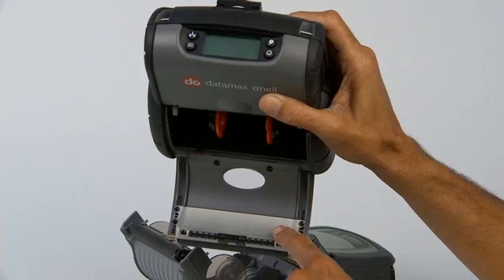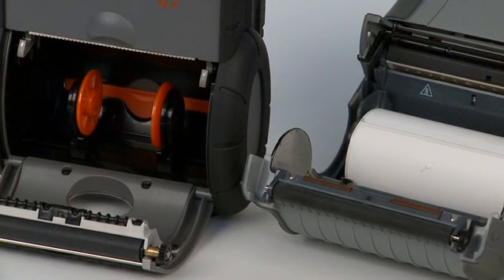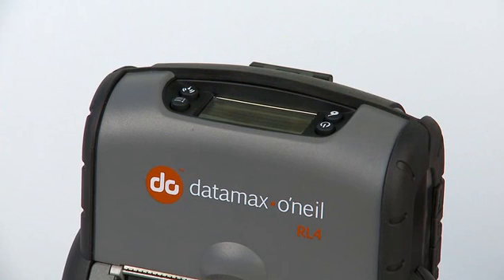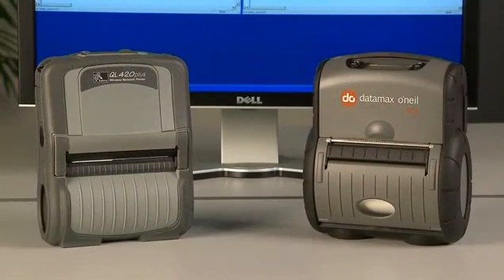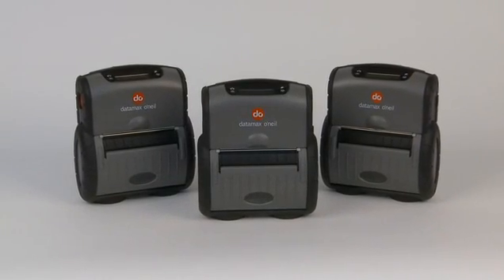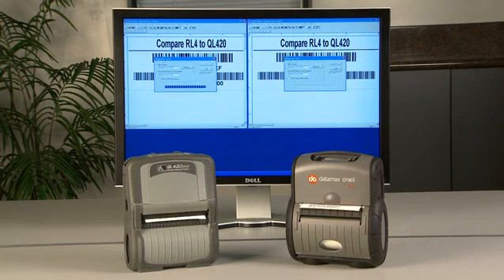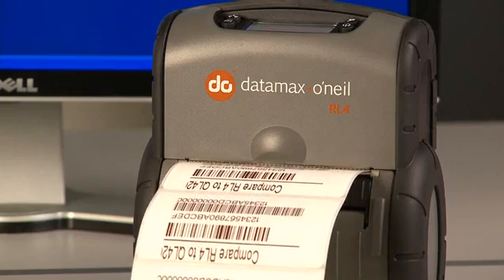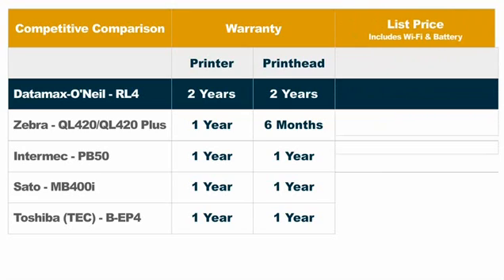RL4 Mobile Printer Competitive Comparison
- Compare Datamax-O'Neil's rugged RL4 mobile printer with competitive printers. Learn how the device is tested for durability and performance.